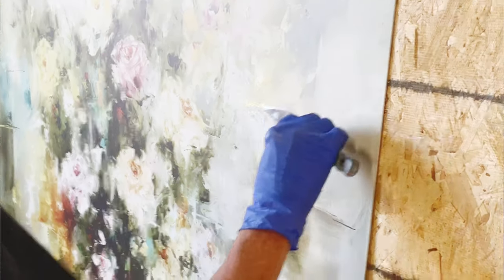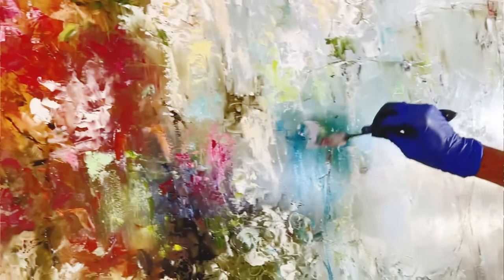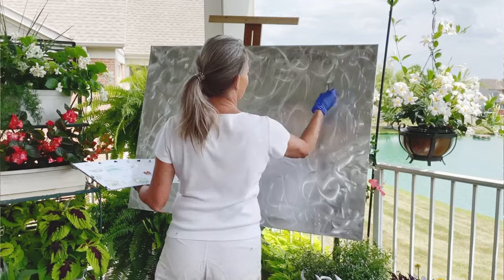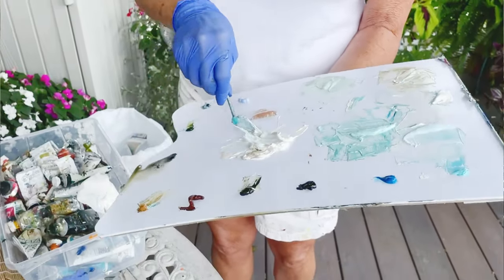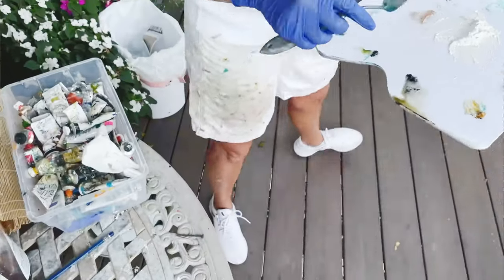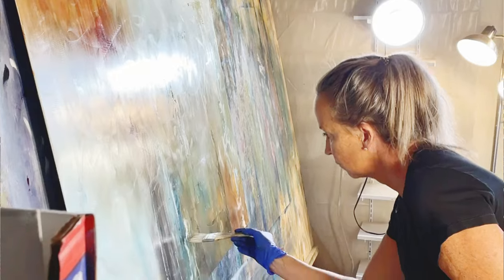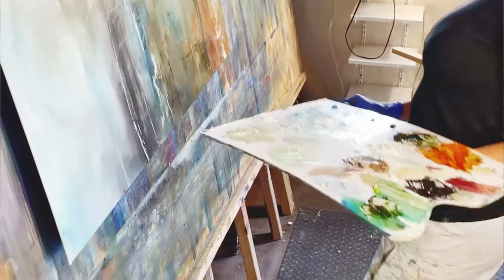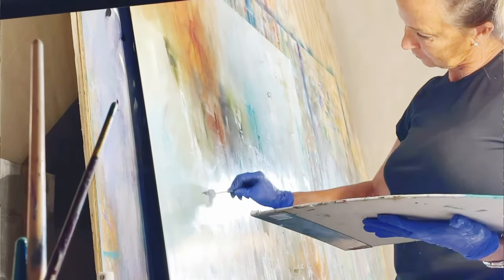Why Metal?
to see my work!

In this video I explain why I have chosen to paint exclusively on metal! This video also features behind the scenes footage of the creation process!